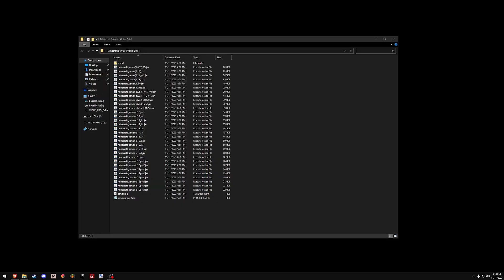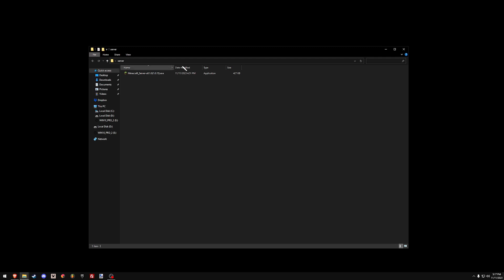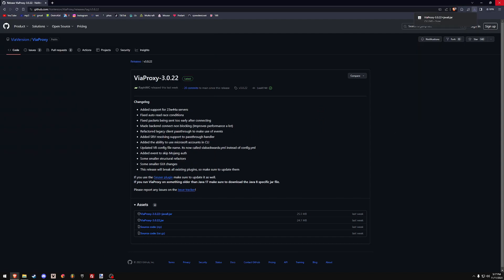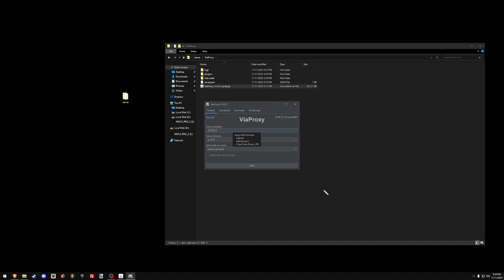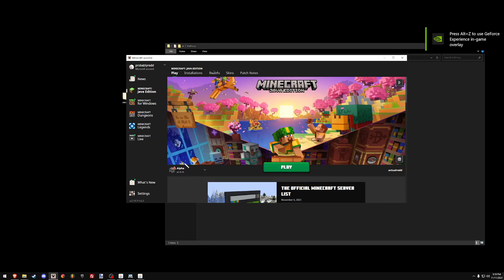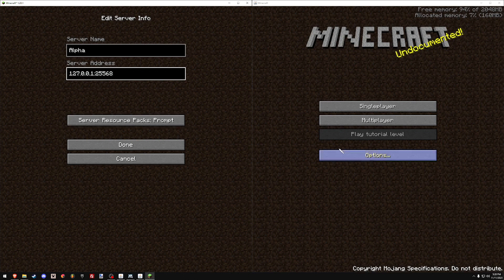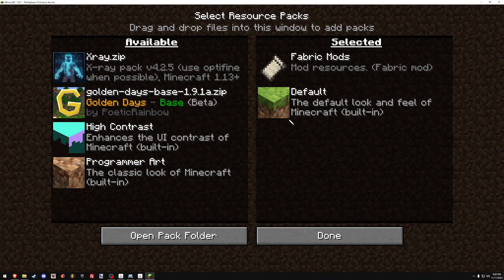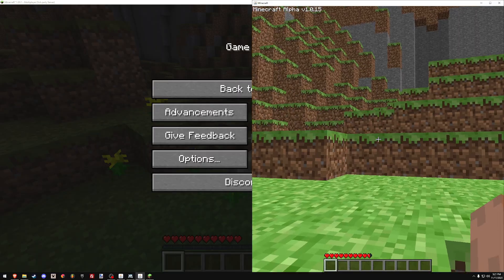Allow ANY Minecraft version to join your ALPHA or BETA server with ViaProxy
It's a bit confusing, but this is a tutorial for server hosts who want to host an older version of Minecraft and still allow newer Minecraft Clients to join their server. This is accomplished via a small, simple plugin called ViaProxy (linked below).